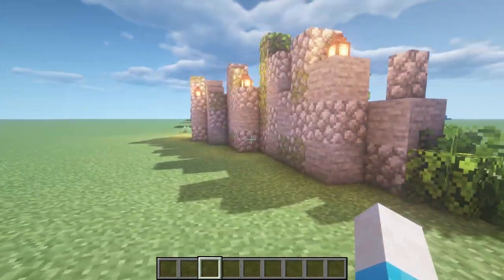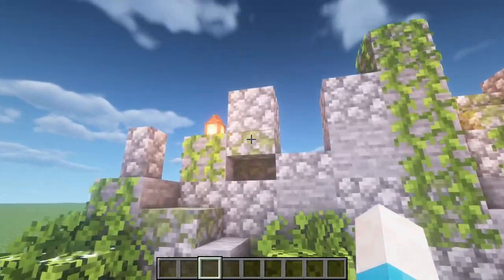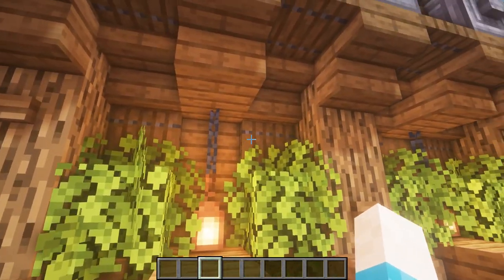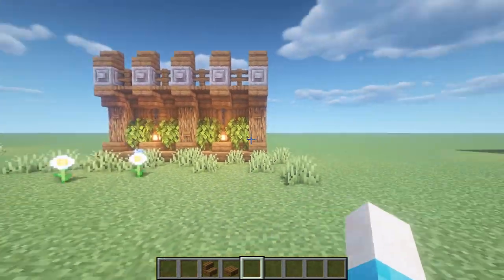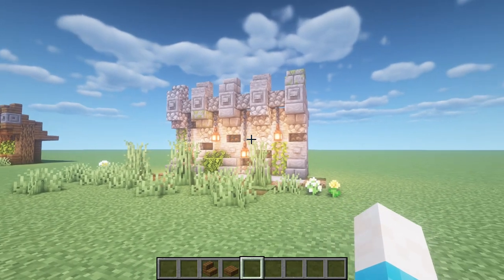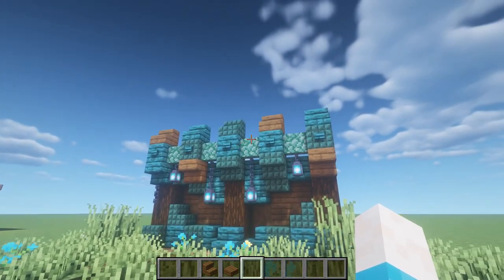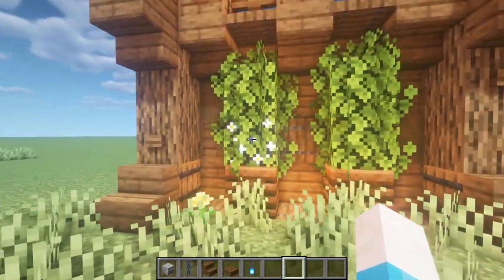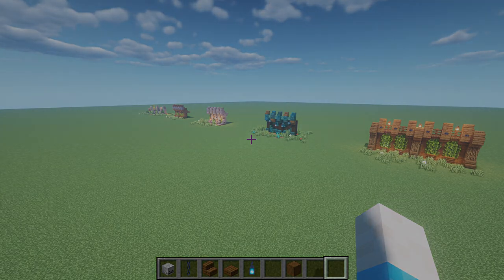Minecraft 1.16 - 5 Custom Wall Designs! [Castle Wall ideas] Custom Wall Tips & Tricks!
FullySpaced shows you a bunch of different Custom wall designs, to help keep your base protected from those pesky mobs!